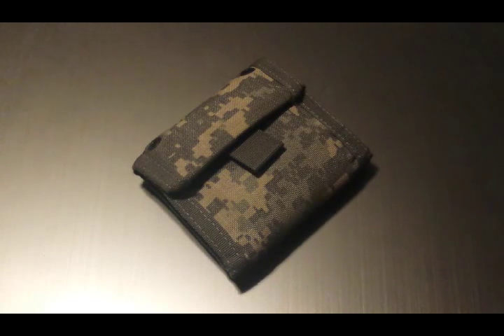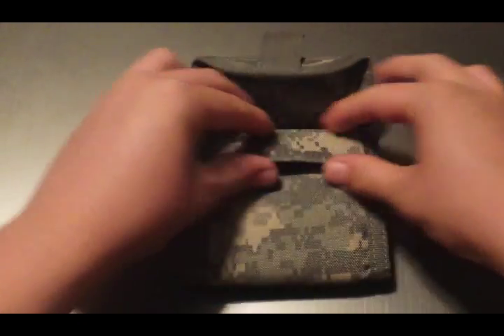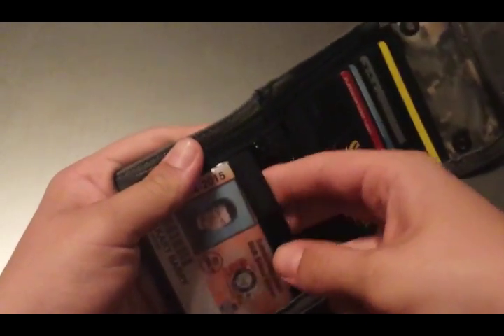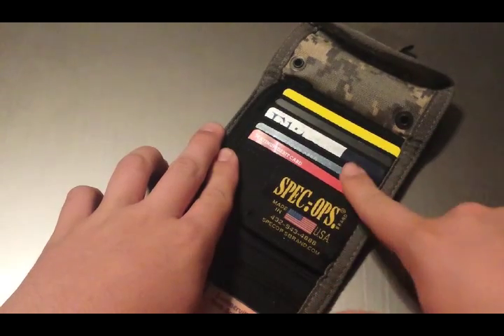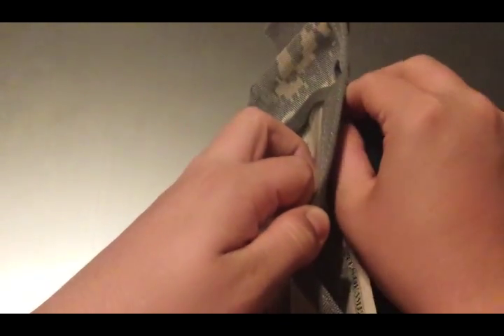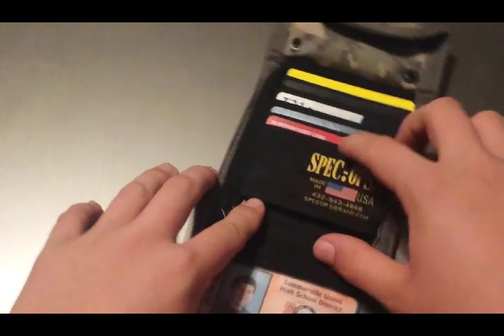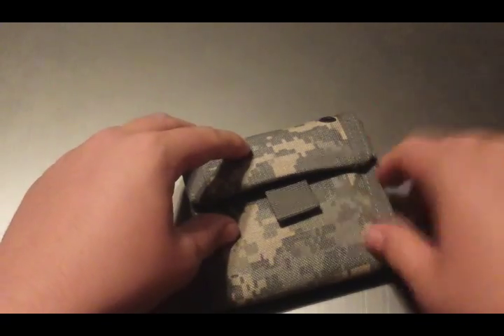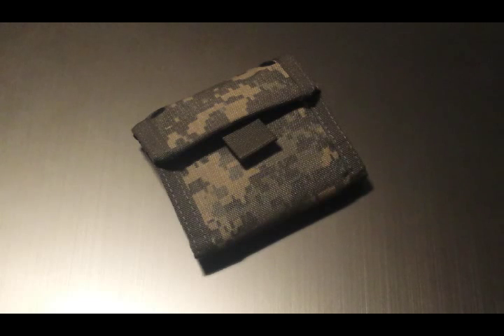Spec Ops - T.H.E. Wallet Jr Review